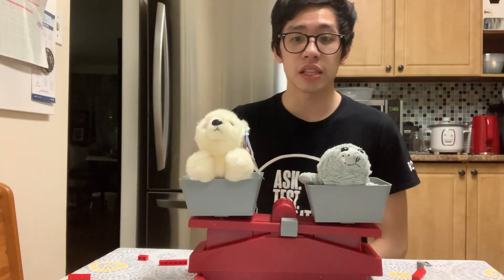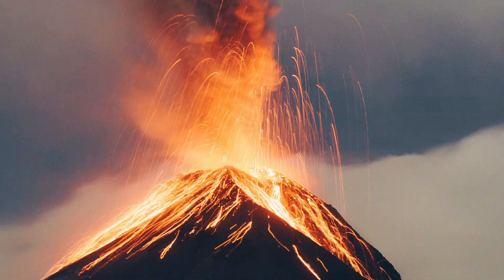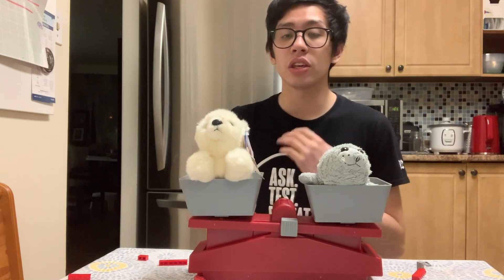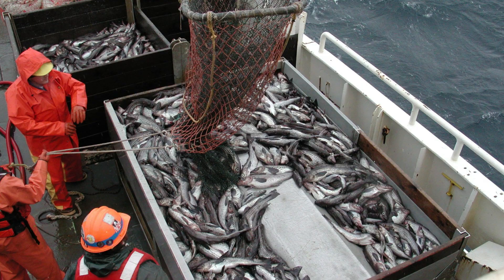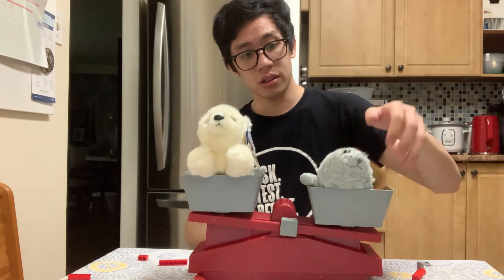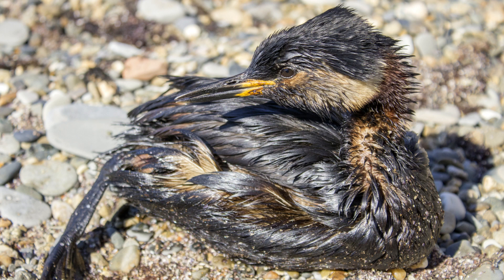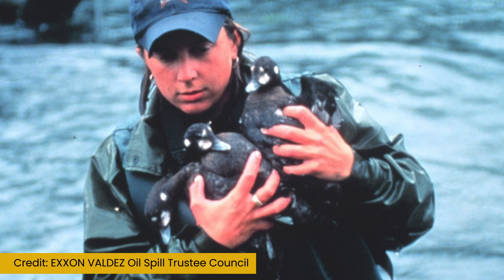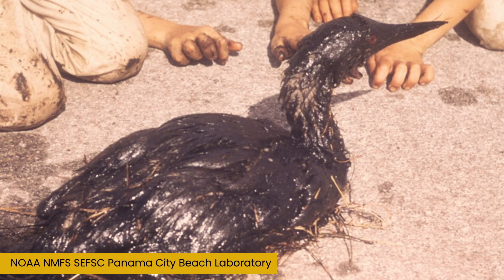Science at Home | Ecosystems and Oil Spills - Grade 9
Oil spills can disrupt food webs, taking ecosystems out of equilibrium. Explore methods scientists use to clean up oil spills in aquatic environments with an activity that students can do at home using everyday materials.

SUBJECT: Science
STRAND: Biology
TOPIC: Effect of Oil Spill on Ecosystems
EXPECTATIONS: SNC1D: A1.1, A1.5, B2.1, B3.1, B3.2, B3.5 / SNC1P: A1.1, A1.5, B2.1, B2.2, B3.2, B3.5